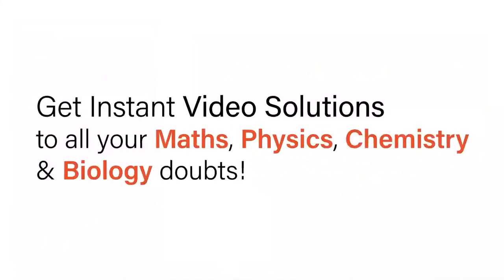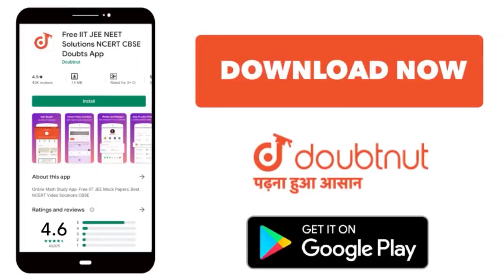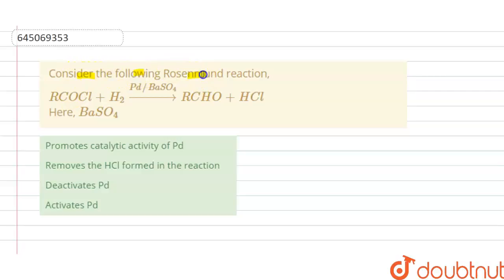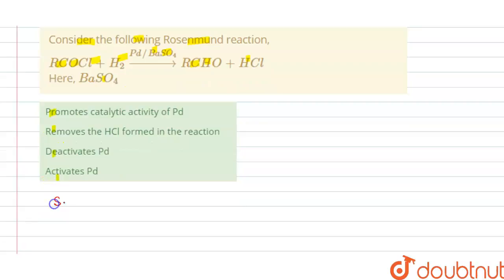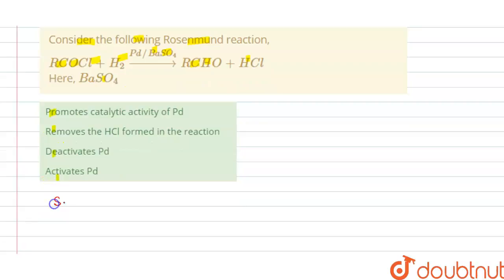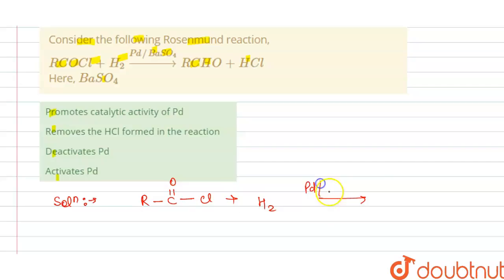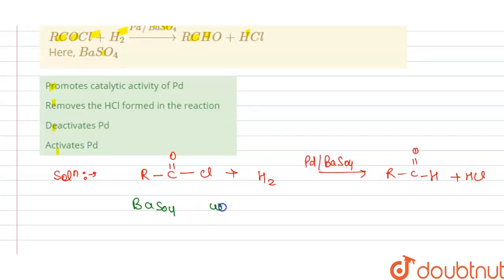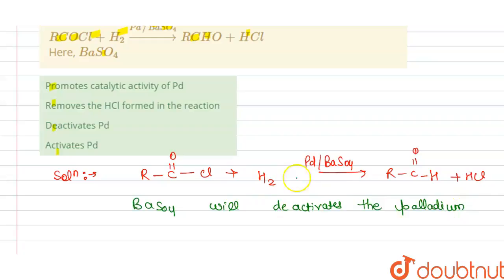Consider the following Rosenmund reaction, RCOCl + H_(2) overset(Pd//BaSO_(4))rarrRCHO + HCl Her...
Consider the following Rosenmund reaction, RCOCl + H_(2) overset(Pd//BaSO_(4))rarrRCHO + HCl Here, BaSO_(4)
Class: 12
Subject: CHEMISTRY
Chapter: NTA NEET SET 33
Board:NEET

👉 Have Any Query? Ask Us.